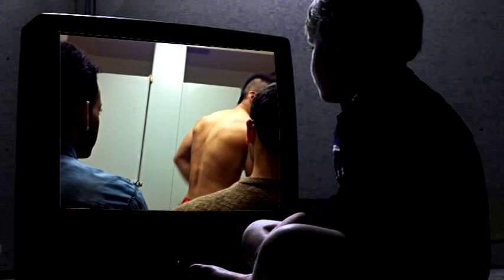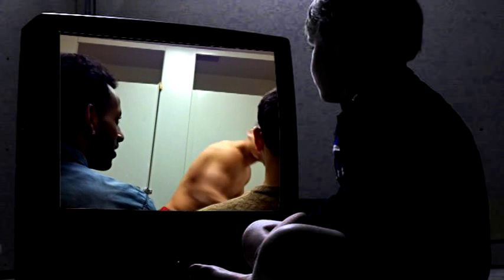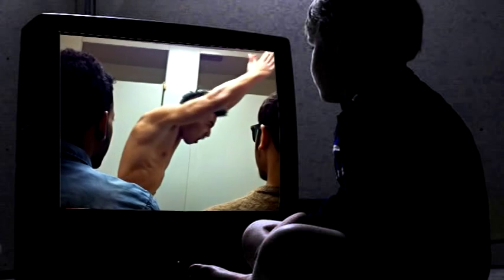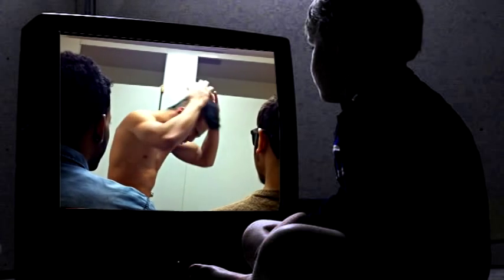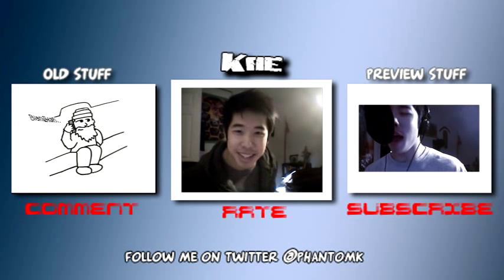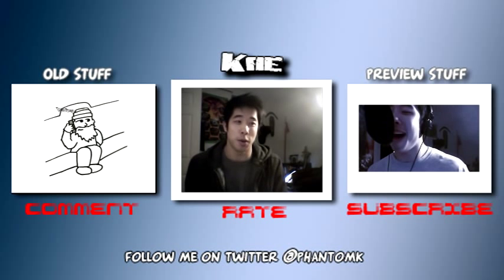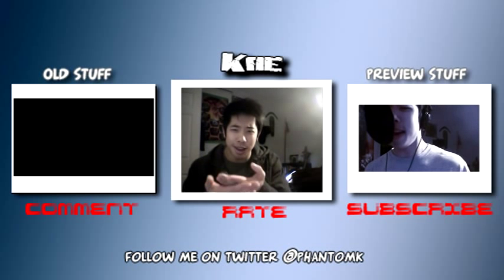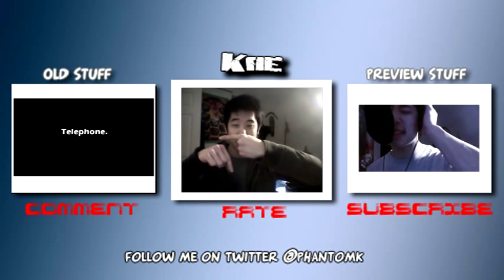Be a Man! Agree Hair WAX Commercial ft. Taeyang from Big Bang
Hey did you ever want hair like Taeyang well u can have it now just go out a buy yourself a can of agree hair wax and let the magic happen